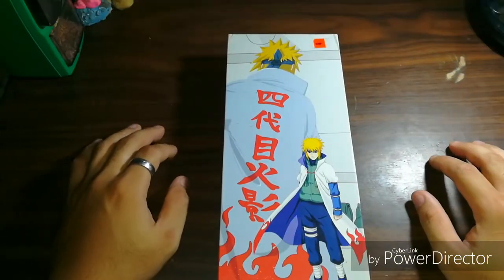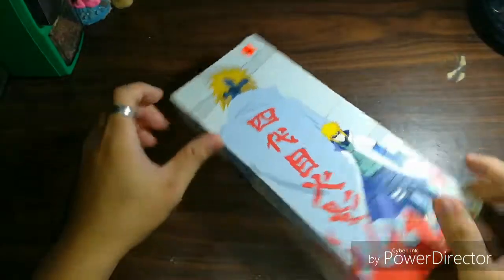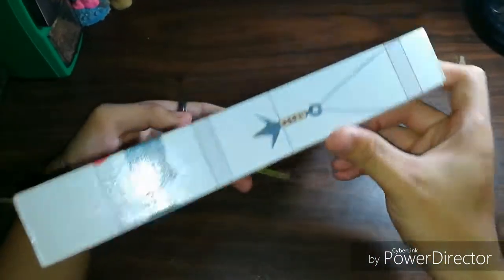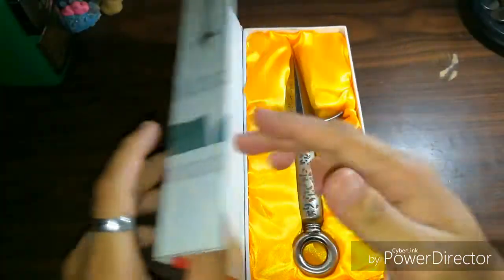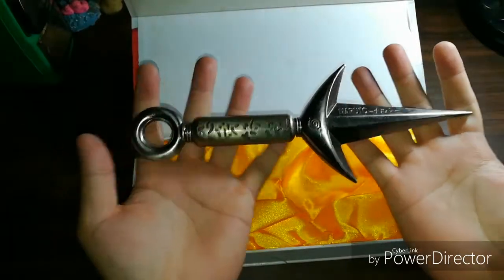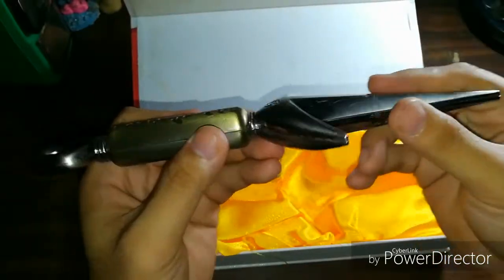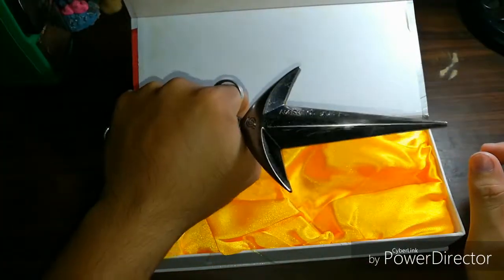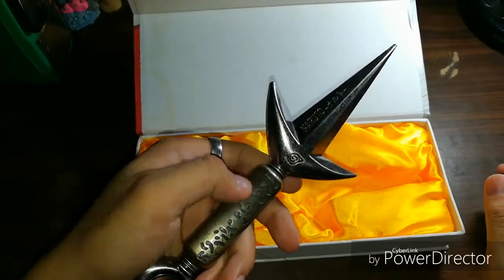The 4th Hokage's Kunai from the Naruto Series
I got it from Park Mall Cebu back in 2012. It's made of metal alloy and only cost me 680 pesos.